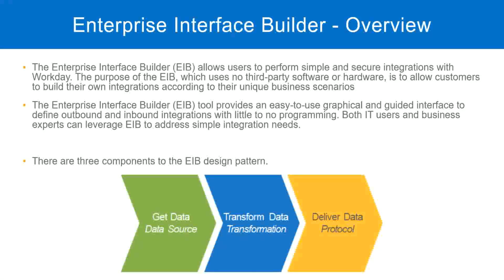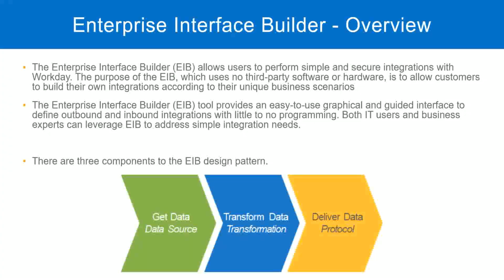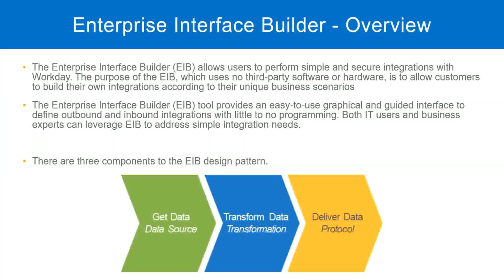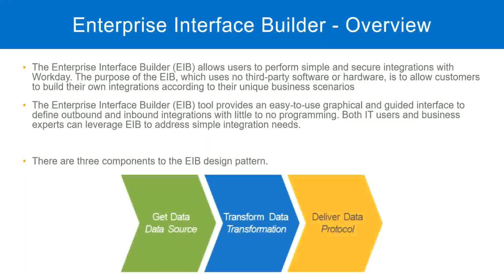EIB Overview In Workday HCM